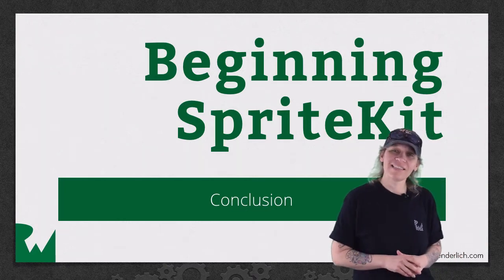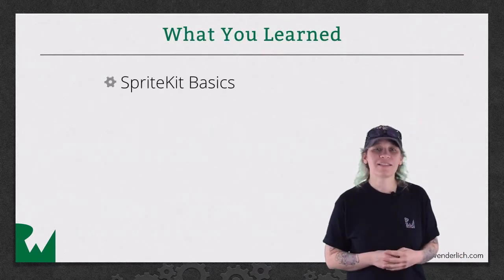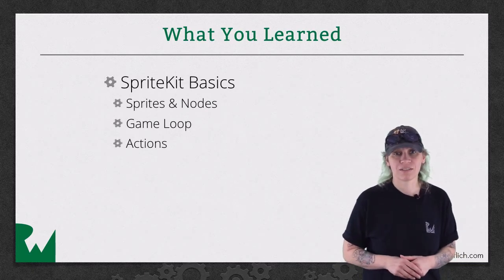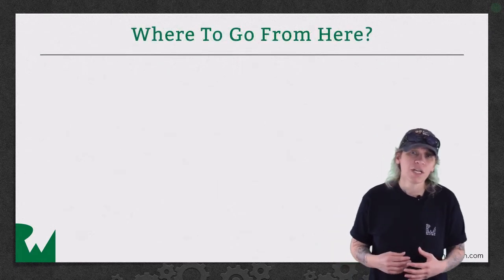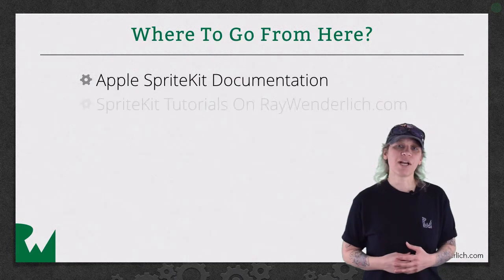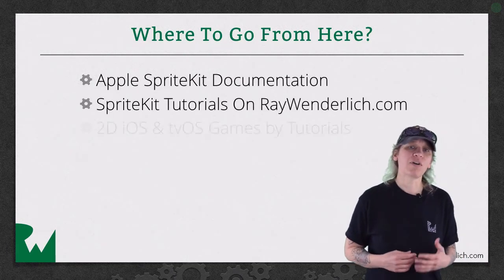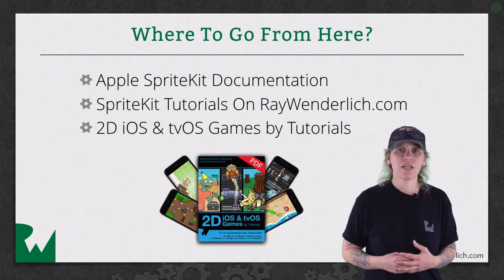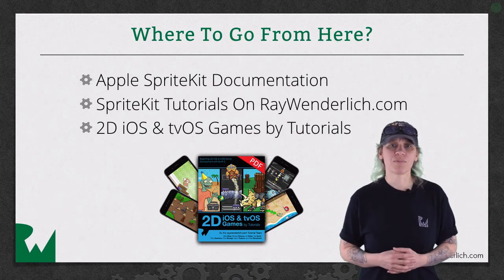Conclusion - Beginning SpriteKit - raywenderlich.com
This final video will review everything that was covered in this course.

An SKScene object represents a scene of content in SpriteKit. A scene is the root node in a tree of SpriteKit nodes (
SKNode). These nodes provide content that the scene animates and renders for display. To display a scene, you present it from an
 SKView object.

Creating a Scene

A scene is presented by a view. The scene includes properties that define where the scene’s origin is positioned and the size of the scene. If the scene does not match the view’s size, you can also define how the scene is scaled to fit in the view.

A Scene’s Size Defines Its Visible Area

When a scene is first initialized, its size property is configured by the designated initializer. The size of the scene specifies the size of the visible portion of the scene in points. This is only used to specify the visible portion of the scene. Nodes in the tree can be positioned outside of this area; those nodes are still processed by the scene, but are ignored by the renderer.

Using the Anchor Point to Position the Scene’s Coordinate System in the View

By default, a scene’s origin is placed in the lower-left corner of the view, as shown in the figure below. So, a scene initialized with a height of 1024 and a width of 768, has the origin (0,0) in the lower-left corner, and the (1024,768) coordinate in the upper-right corner.

The frame property holds (0,0)-(1024,768). A scene’s position
 property is ignored by Scene Kit because the scene is always the root node for a node tree. Its default value is zero and you can’t change it. However, you can move the scene’s origin by setting its anchorPoint property. The anchor point is specified in the unit coordinate space and chooses a point in the enclosing view.